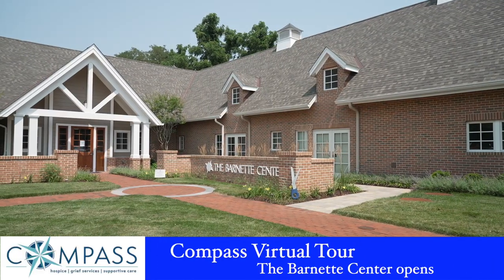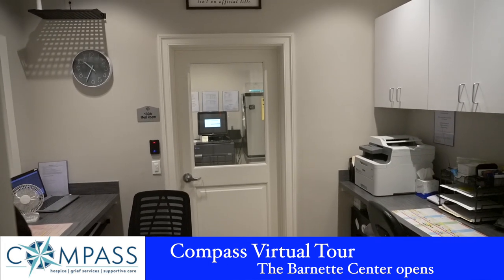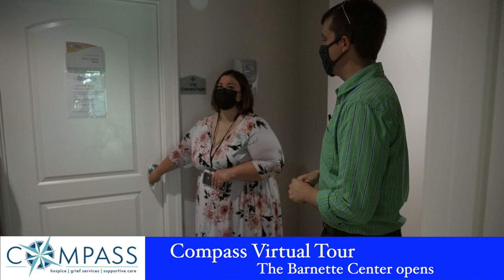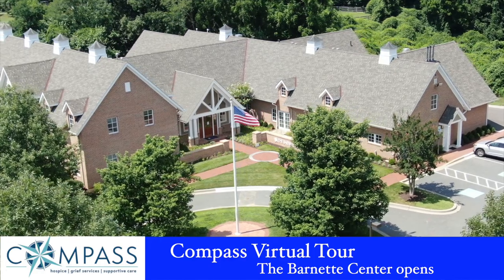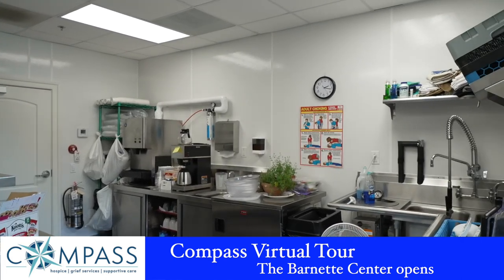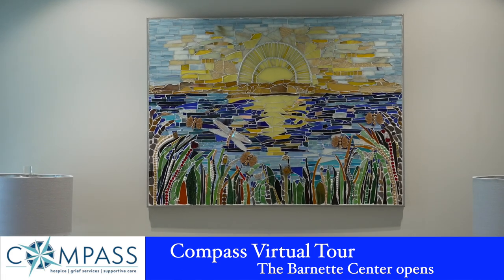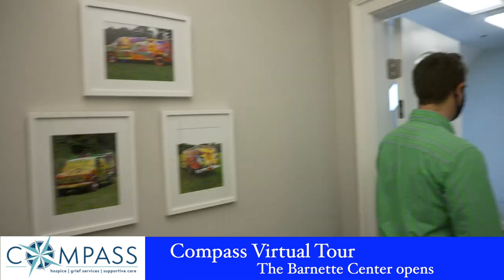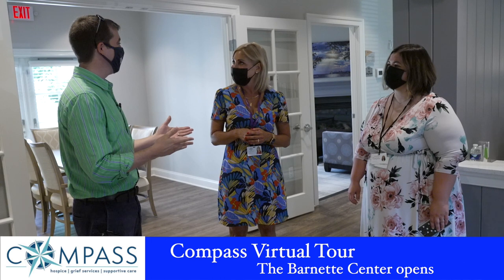Compass - The Barnette Center Tour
QACTV was invited inside the new Barnette Center of Compass to get a tour of their upgrade facility in Centreville.